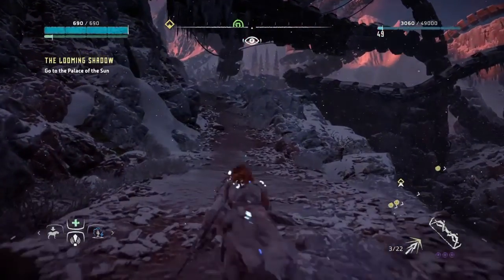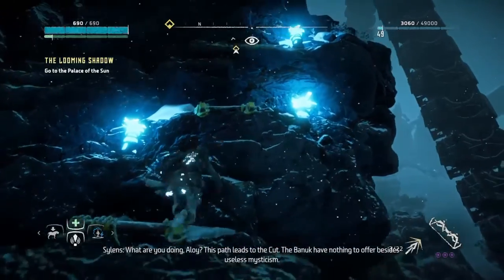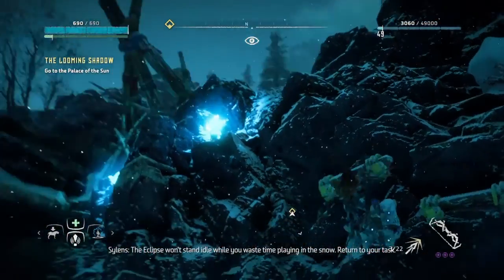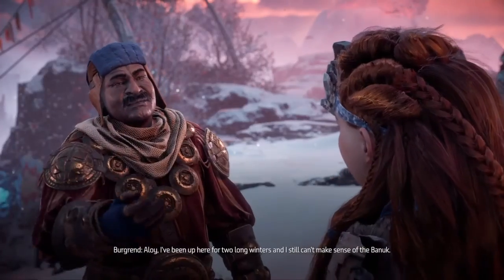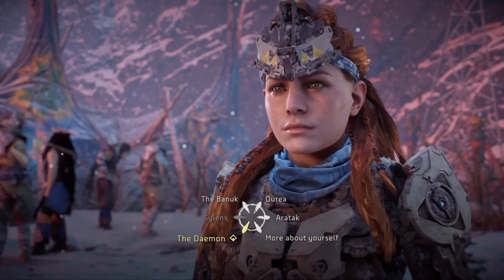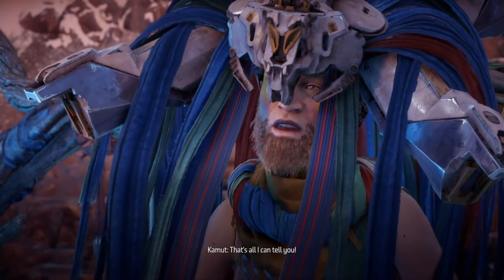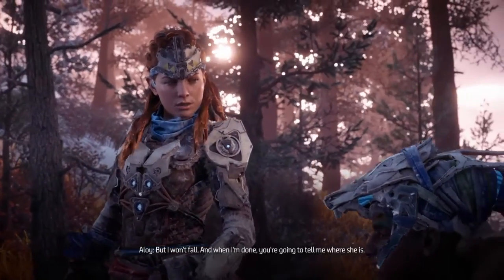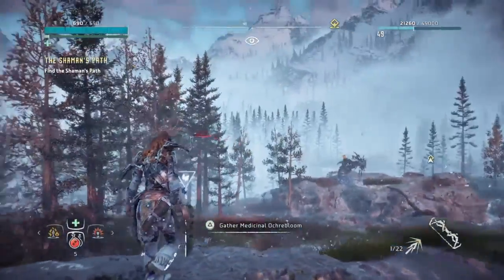Horizon Frozen Wilds: Episode 1, Into the Frozen wilds!